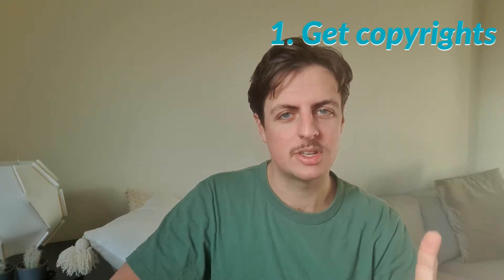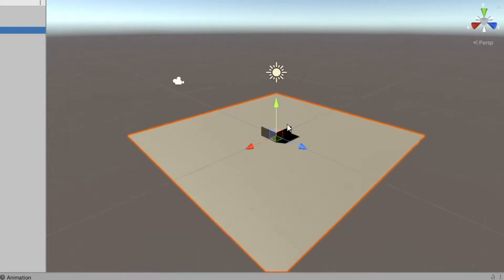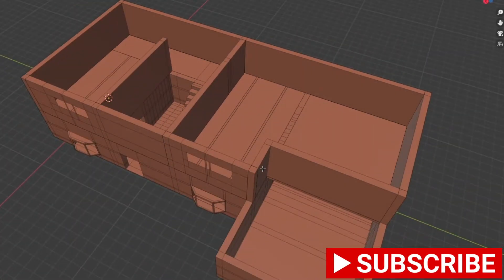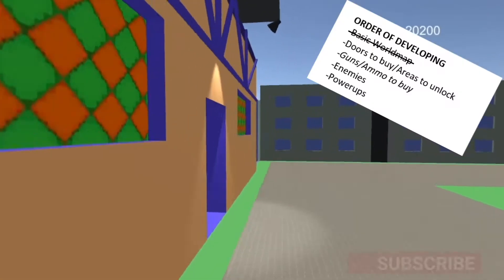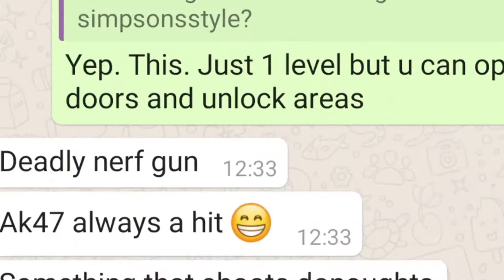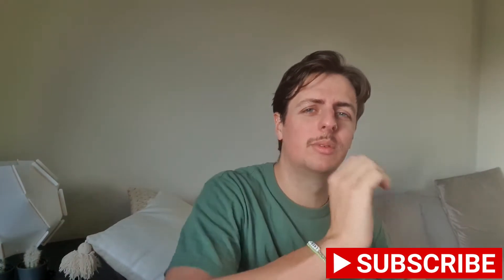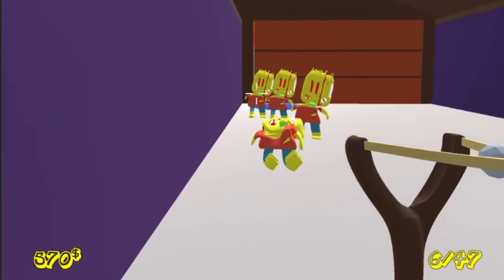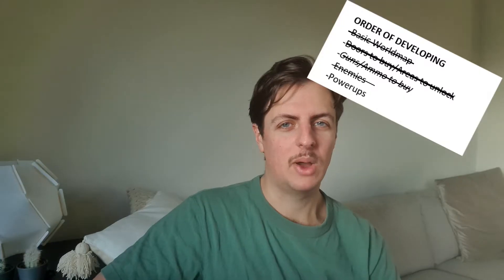I Made A Simpsons Zombie Game! | Unity Devlog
I made a Simpsons inspired zombie game with Unity3D! This was my first ever made 3D game! :)

0:00 Introduction
0:37 Copyrights
1:18 Worldmap
2:03 Buildings
3:12 Doors
3:41 Guns
5:15 Zombies
6:50 Powerups
7:46 Bugs
8:57 Outro
9:33 Gameplay
10:47 Rock throwing with DevNoob

The background song is Motion of the Edge by Streambeats